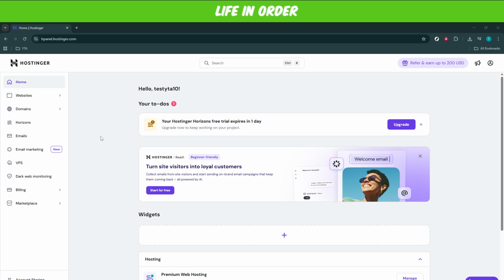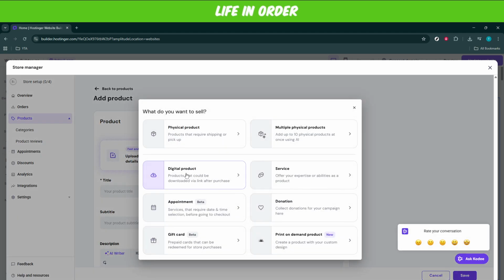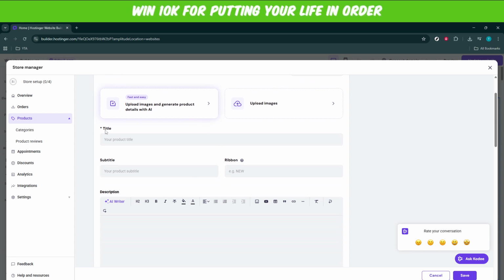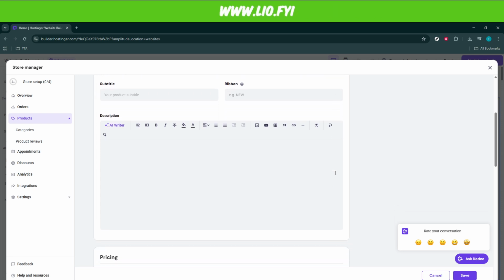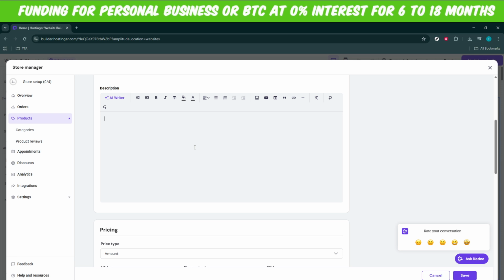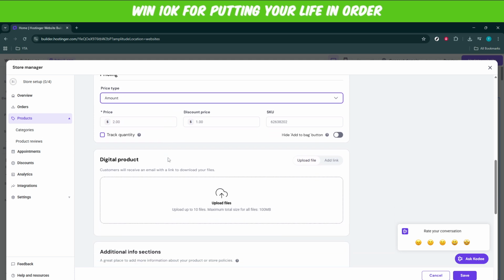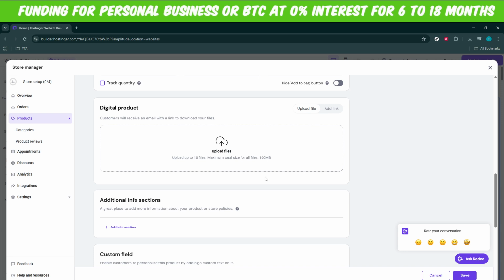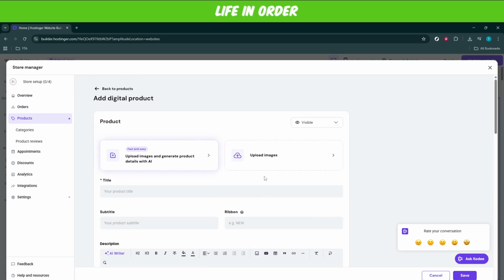How to Sell Digital Products with Hostinger Website Builder Step By Step 2025